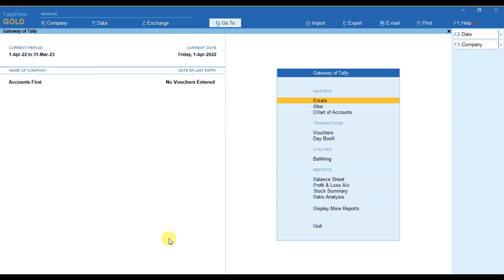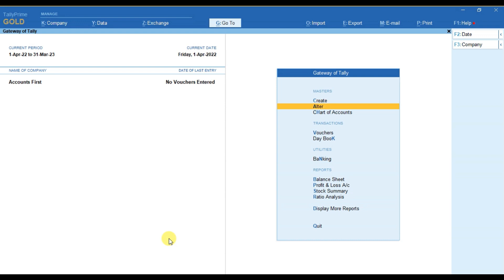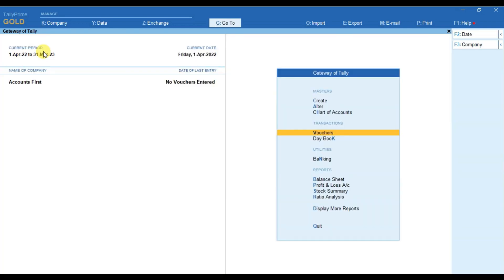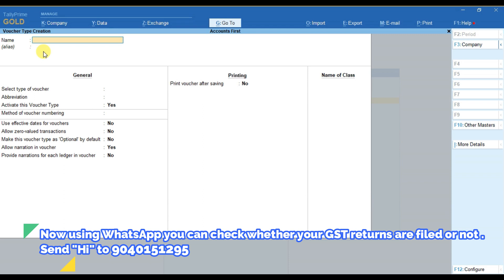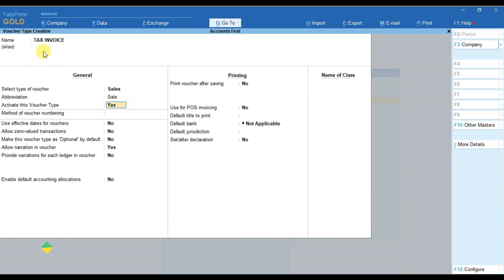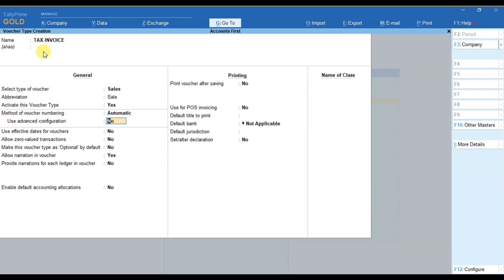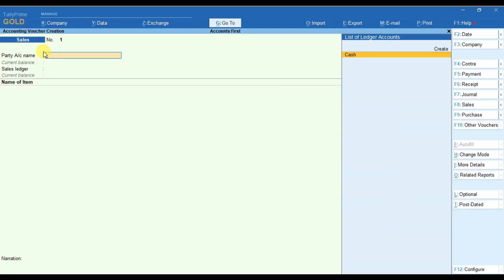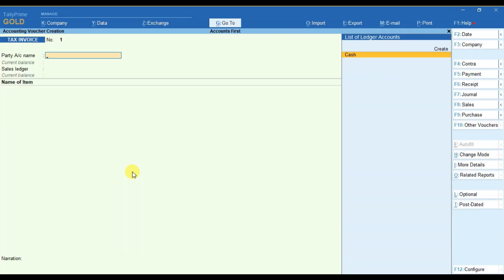How To Create A New Voucher In Tally Prime | Tax Invoice Voucher In Tally Prime | Accounts First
How To Create A New Voucher In Tally Prime | How To Create Tax Invoice Voucher In Tally Prime | Accounts First

In this video, we will learn How To Create a New Voucher in Tally Prime.

Use this Link for biz analyst app ( tally on the mobile app) and get great offers

Get any Tally Customization for your Business.

ALL VIDEOS ARE ONLY FOR EDUCATION PURPOSES, THROUGH THIS CHANNEL WE WILL HELP YOUTHS TO PERFORM BETTER IN THE FIELD OF ACCOUNTING USING TALLY ERP 9 OR TALLY PRIME SOFTWARE.

Accounts First do not agree or disagree with the views expressed in the video.

This video is merely a general guide meant for learning purposes only. We do not accept any liabilities whatsoever for any losses caused directly or indirectly by the use/reliance of any information contained in this video or for any conclusion of the information. Prior to acting upon this video, you're suggested to seek the advice of your financial, legal, tax, or professional advisors as to the risks involved may be obtained and necessary due diligence, etc may be done at your end.